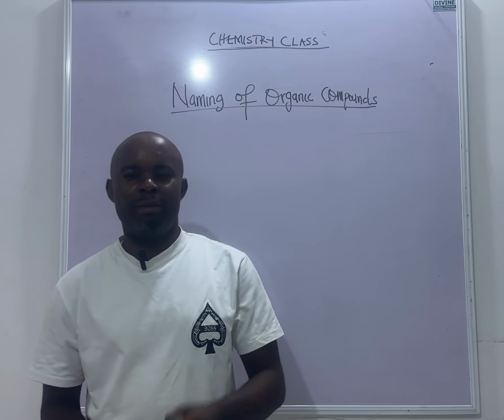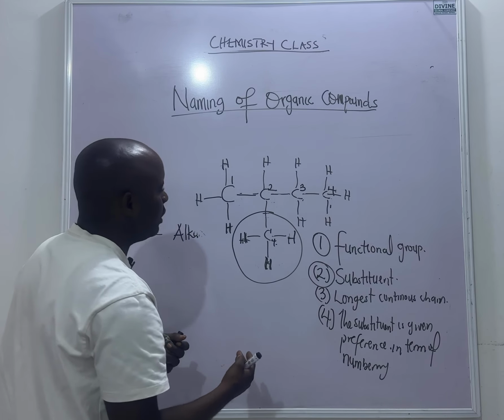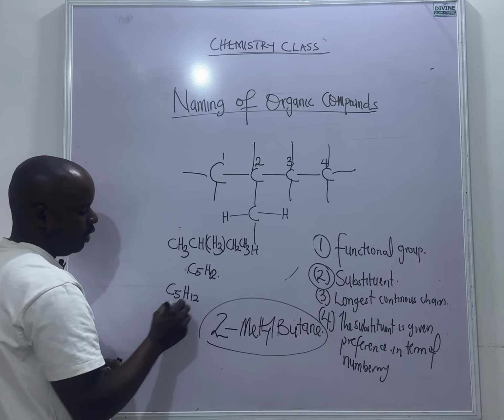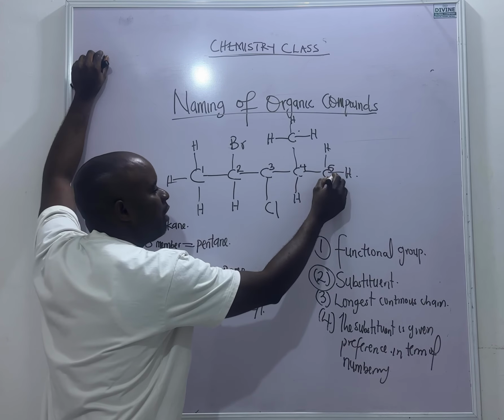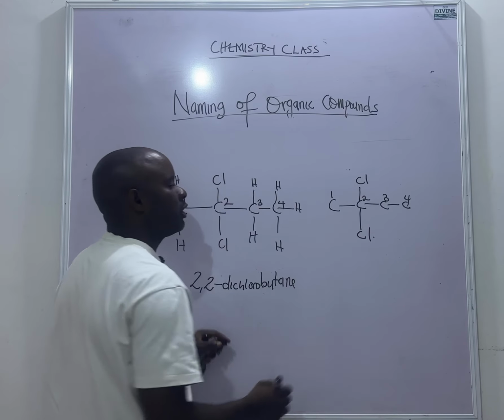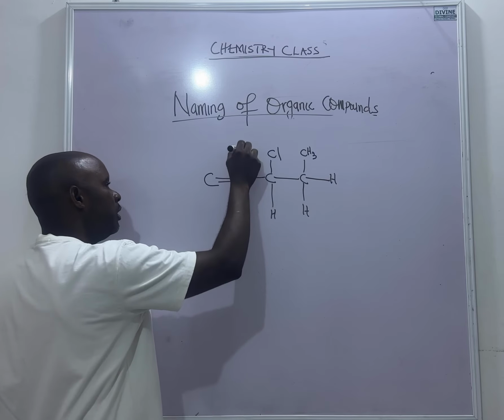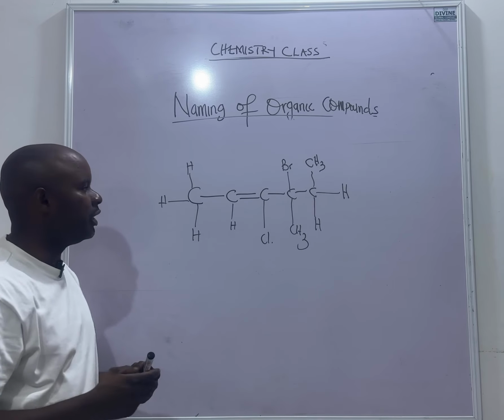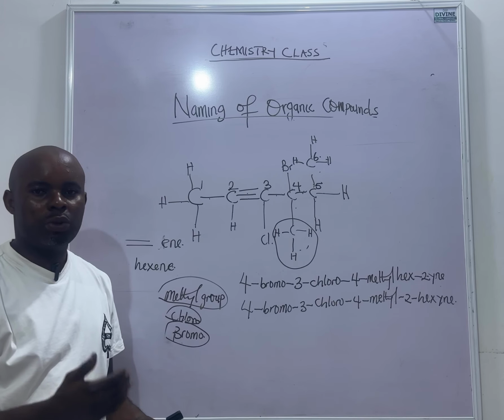How to Name Organic Compounds – IUPAC Rules Simplified.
Welcome to my Chemistry class! In this video, I simplify the IUPAC rules for naming organic compounds, helping you understand how to correctly name alkanes, alkenes, alkynes, alcohols, ketones, carboxylic acids, and more.

What You’ll Learn:

✅ The importance of IUPAC naming system
✅ Step-by-step rules for naming organic compounds
✅ Identifying parent chains, functional groups, and substituents
✅ How to name branched-chain hydrocarbons and functional derivatives
✅ Common mistakes to avoid in exams
✅ Useful tips for WAEC, NECO, and JAMB

This lesson is ideal for students who want to master organic chemistry naming and boost their exam confidence!